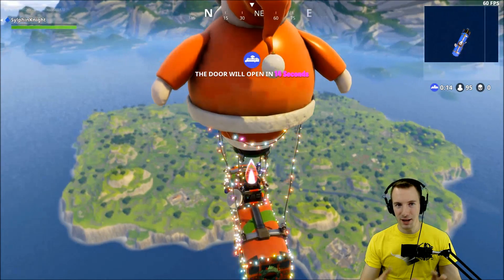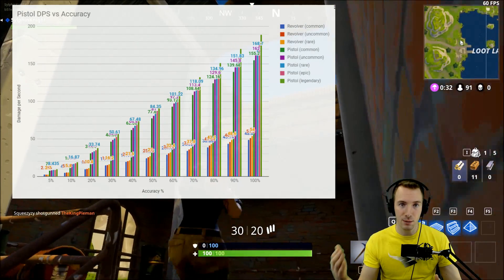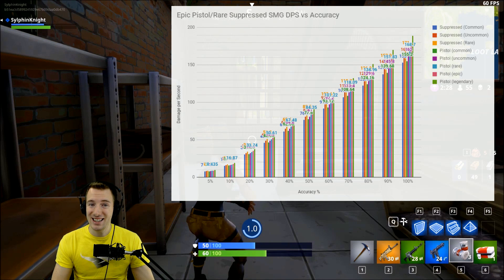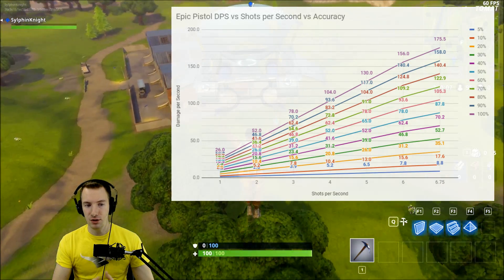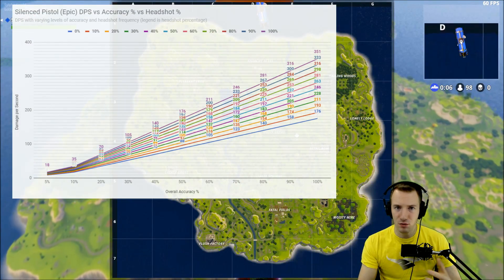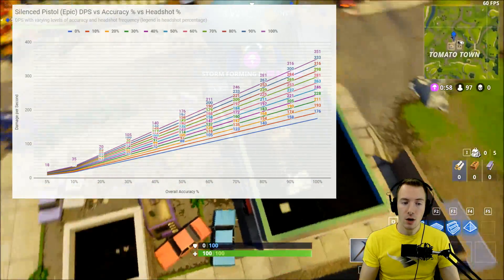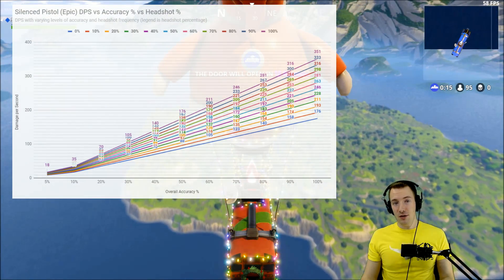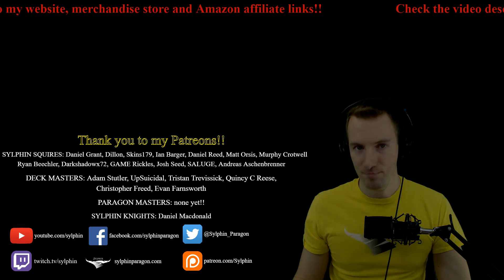The MATH behind SILENCED PISTOL!! (Fortnite Battle Royal)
- The DPS potential of Pistols is almost 4x that of revolvers
- While Revolvers have double the instantaneous damage of pistols, if one can be accurate & fire quickly, pistols can be much more lethal
- The damage delta starts to be significant by the 15-20% accuracy range
- The pistol will provide a significant advantage if 15-20% accuracy is achieved,
- The epic pistol is a simple step up from the rare pistol, but the legendary pistol provides a "significant" upgrade
- Upgrading rarity in pistols realistically doesn't do much, but upgrading to legendary pistol might actually provide a tangable benefit (besides the silenced aspect)
- The pistol can have relatively the same damage output as an SMG at the same accuracy level; the cavaet here is achieving max rate of fire with pistol (6.75 times a second)
- DPS can certainly increase with increasing shots per second, but really only with 50% accuracy and more
- Accuracy is a greater factor in the damage output of a pistol than rate of fire
- One always has the potential to double effective damage by landing headshots (increasing instantaneous damage); the significance of this increased damage starts to appear around 20% overall accuracy
- If one has less then about 20% overall accuracy, then simply hitting your target is a better source of increased damage than headshots
- Theoretically, one can achieve the same DPS output by halving your total accuracy and achieving a 100% headshot rate
- That said, having this occur does not seem likely, and is therefore not a sound strategy IMO
- If one can achieve an increased rate of headshots without loosing more than half one's accuracy, then damage output will increase
- If one has 0-20% overall accuracy, focus on simply hitting your target
- As one gets closer to 40-50% overall accuracy, one can focus on landing headshots at the expense of accuracy more and more
- If one can achieve above 50% overall accuracy, one can really focus on landing headshots without sacrificing very much "significant" dps